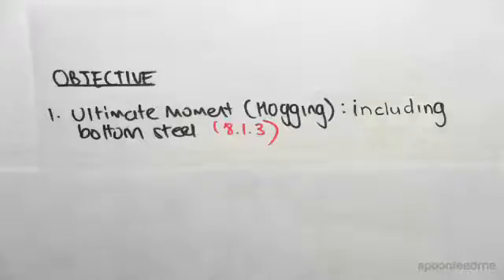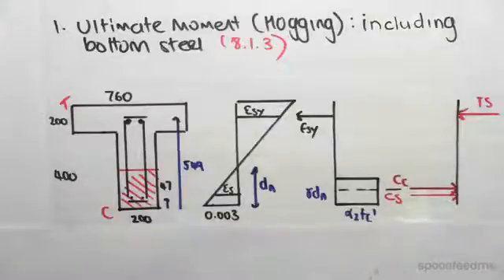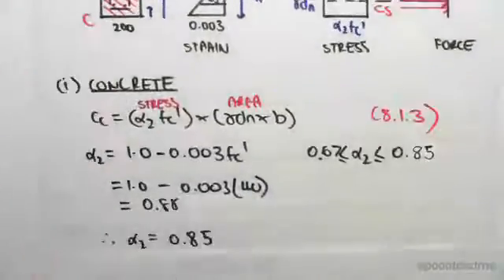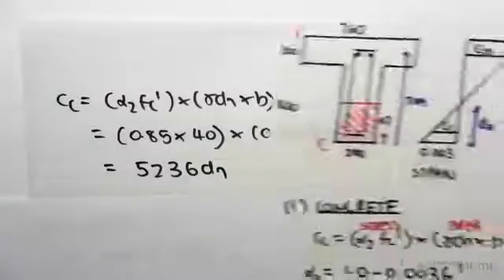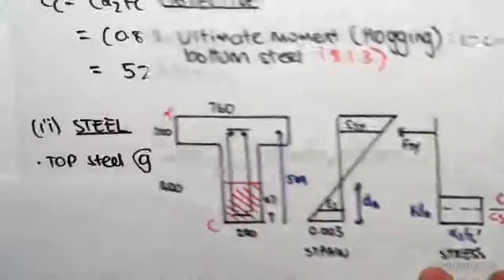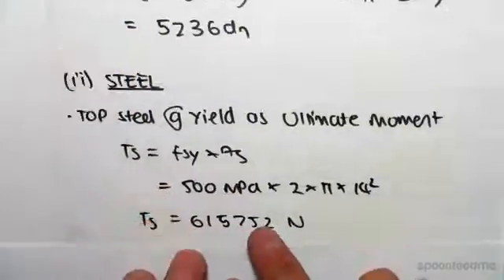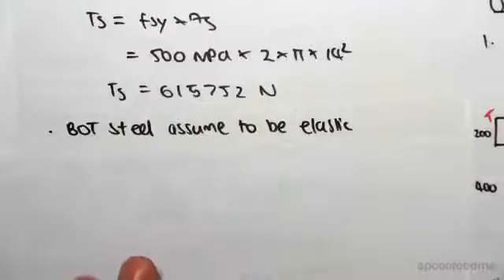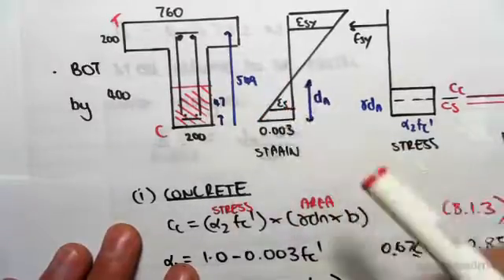Ultimate Moment Concrete T-Beam Example 2 (Hogging) | Reinforced Concrete Design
for more FREE video tutorials covering Concrete Structural Design

The objective of this video is to determine hogging ultimate moment including bottom steel using the section 8.1.3 under the light of AS3600. At first, the video highly recommends to watch previous videos to understand the exemplary profile and others evaluated data used in this video. Unlike the previous video 1.4, here the profile has been considered at its bottom part to undergo compression both in concrete and steel. The calculation for compression & tension in concrete is same as before.

Moving on, the video introduces equations and calculates stress from modules of elasticity of steel using similar triangle method & assuming that the bottom steel is elastic; subsequently determines compression in bottom steel multiplying the obtained stress with the effective area of bottom steel. Later, the video cross checks whether the assumption of bottom steel being not yielded is OK. Next, the video equates the sum of compression in steel & concrete with tension acting on the profile and finally shows the calculation of hogging ultimate moment at compression side of the bottom steel.